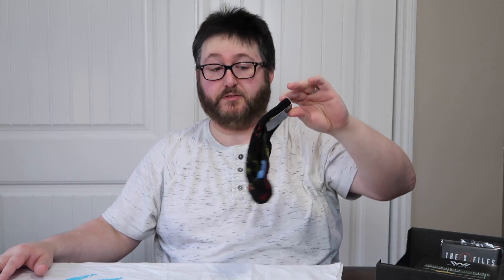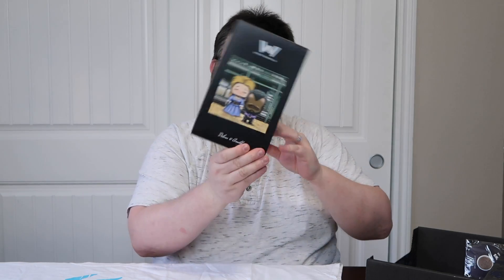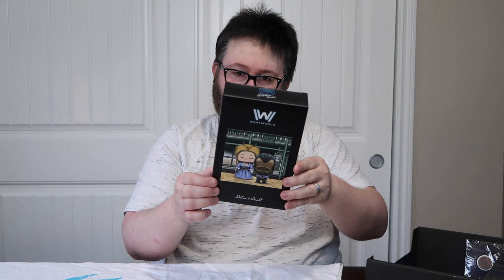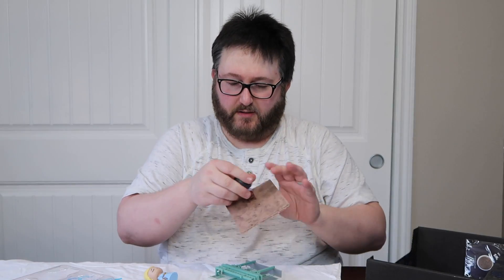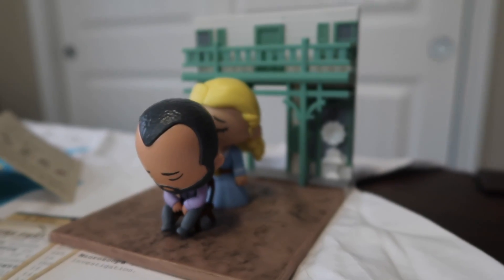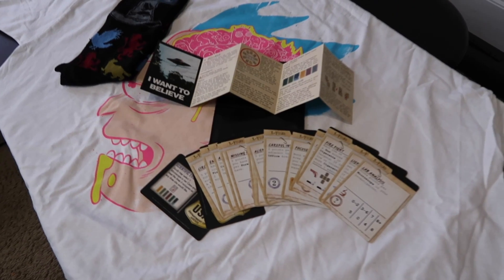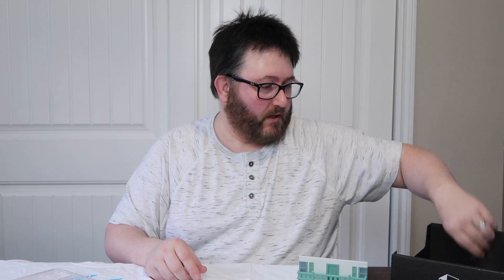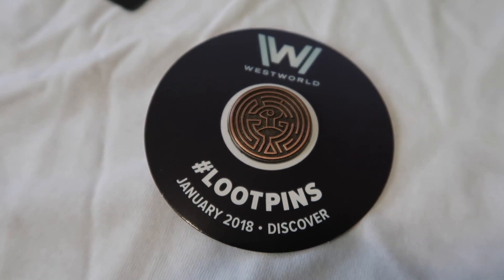Lootcrate January 2018 - Discovery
Lootcrate time!  The theme for this month is Discovery.